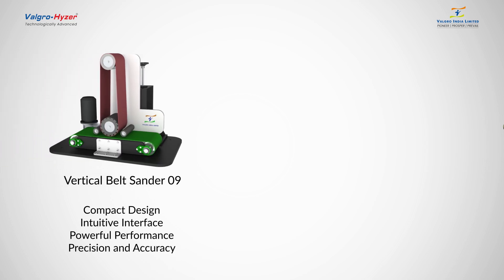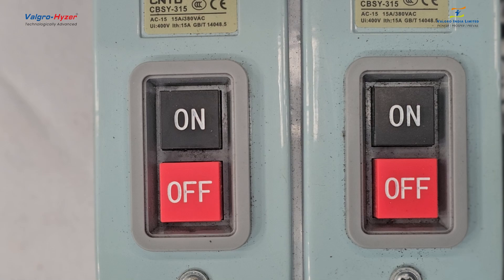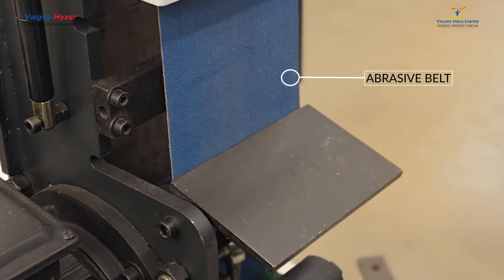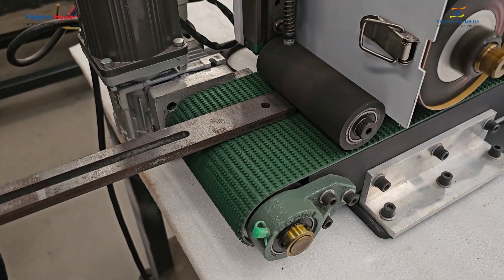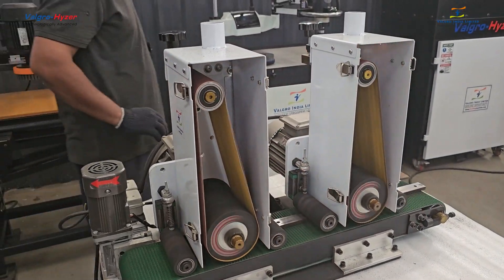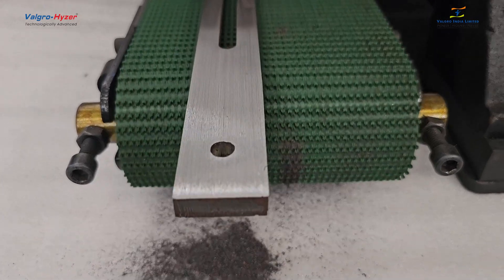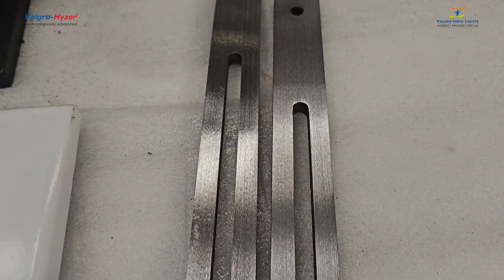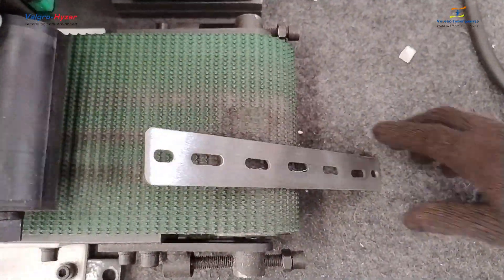Full Explanation of Vertical Belt Sander Machine with demonstation on multiple components